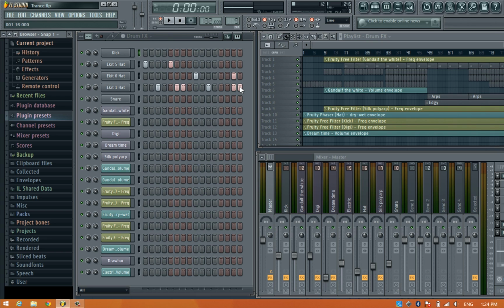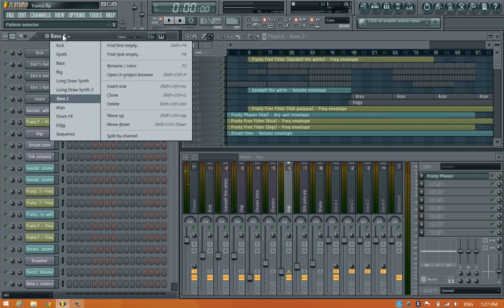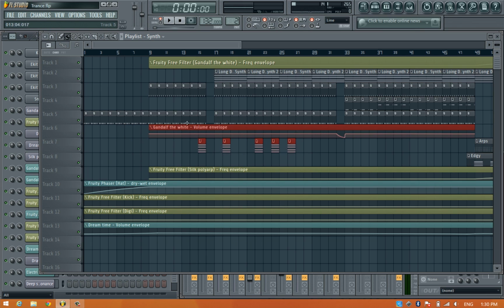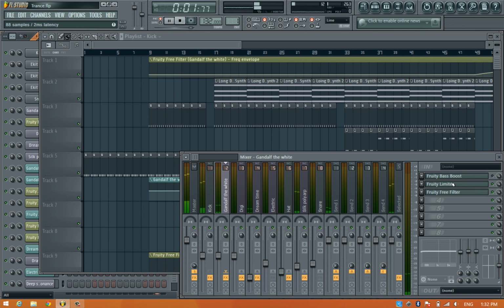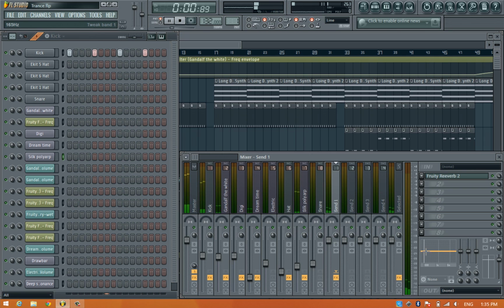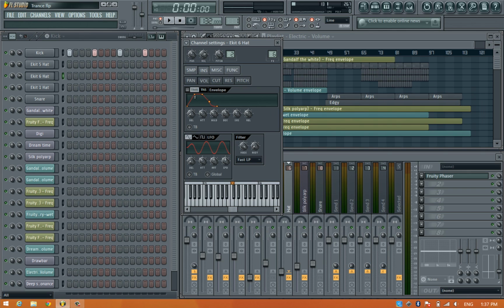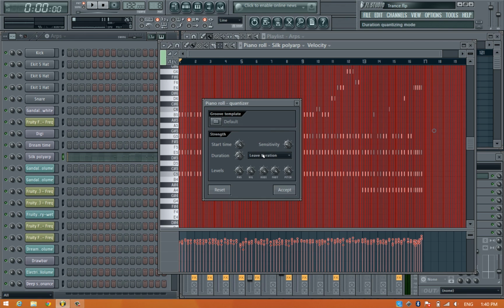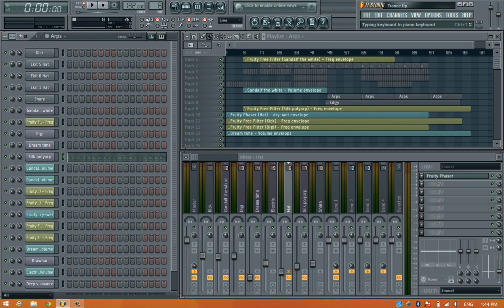Making Trance Music Using FL Studio - Creating Tracks - Episode 1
We're kicking off another series of trance tutorials and this time we're looking at FL Studio. In this episode we run through the FL Studio interface